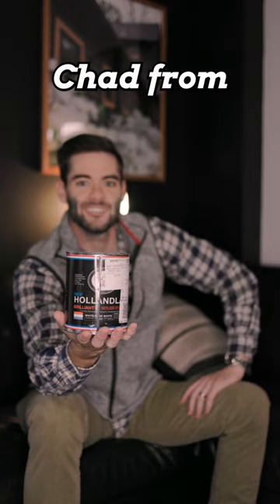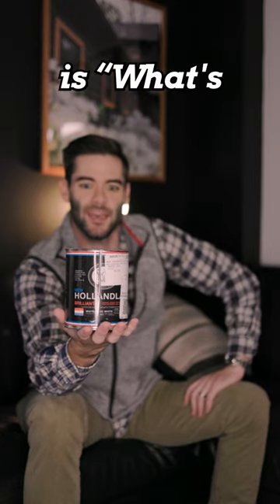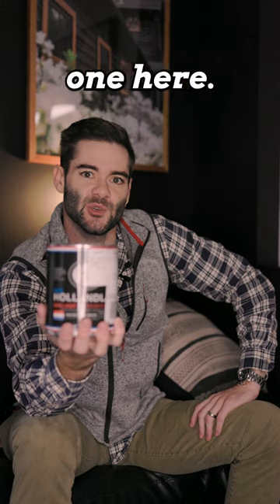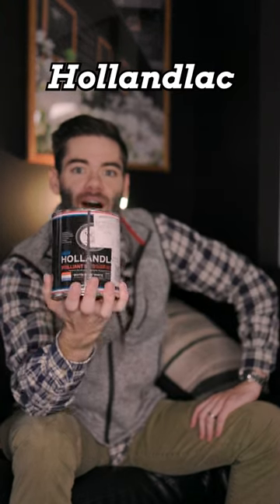What's that Paint?: Fine Paints of Europe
Fine Paints of Europe is a unique paint to create showstopping elements in your home. Check it out if you're ready to take your home to the next level!